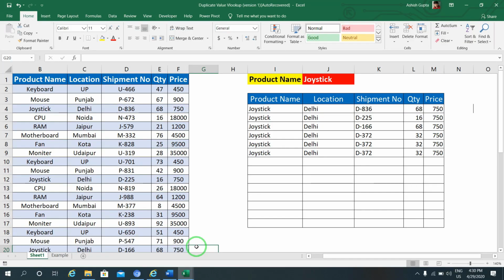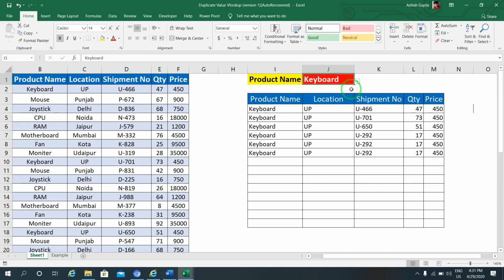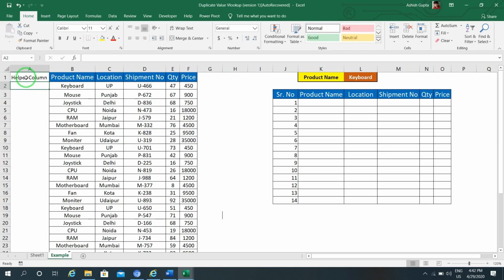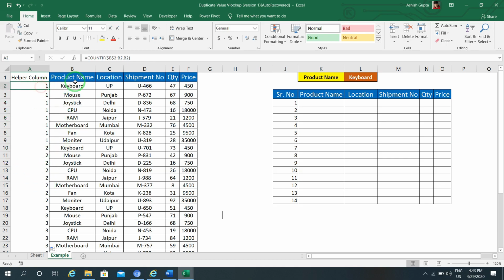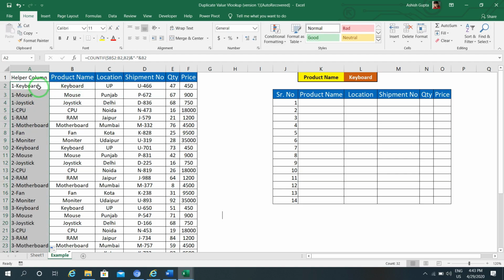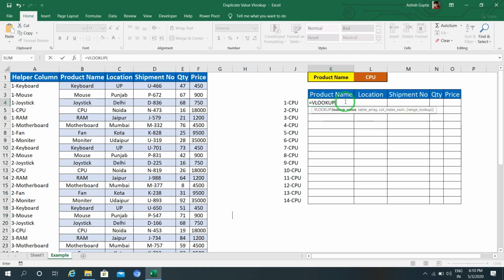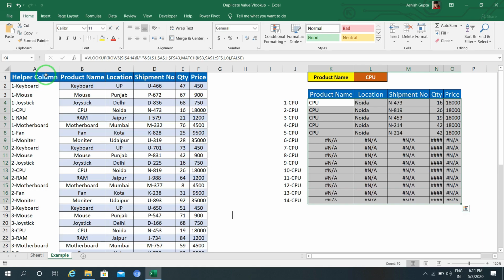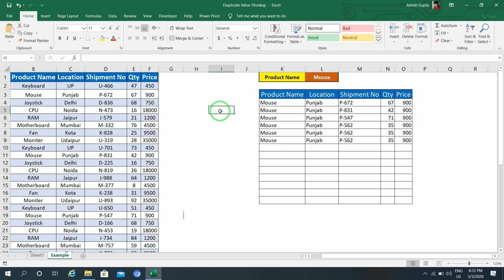Duplicate Value Vlookup ## Power of Vlookup## Amazing Formula ## Unique use of Vlookup ##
In this Video you will learn how to extract duplicate value using vlookup function.

Formula Details:-
=IFERROR(VLOOKUP(ROWS($I$4:I4)&"-"&$L$1,$A$1:$F$43,MATCH(K$3,$A$1:$F$1,0),FALSE),"")